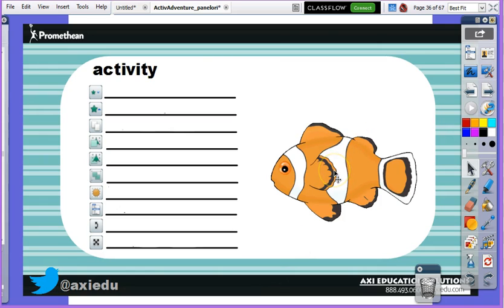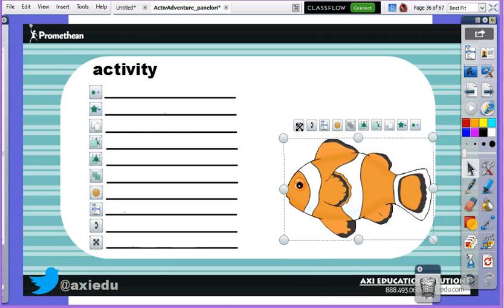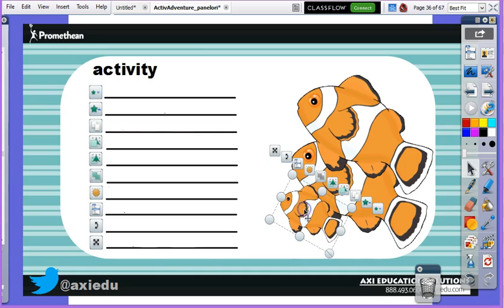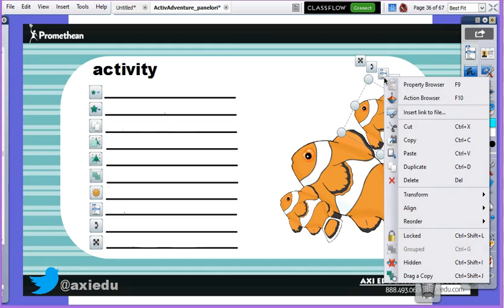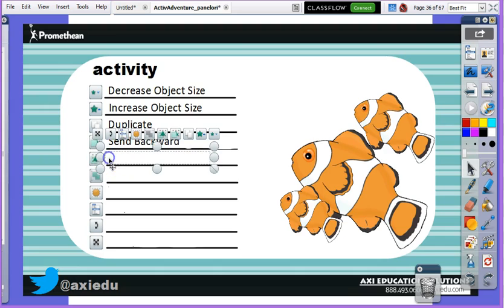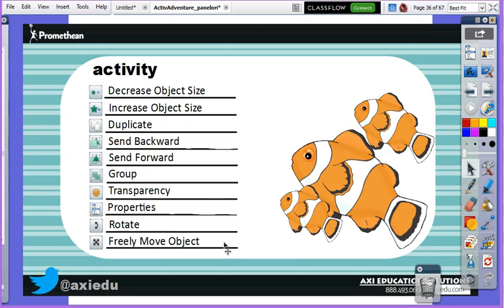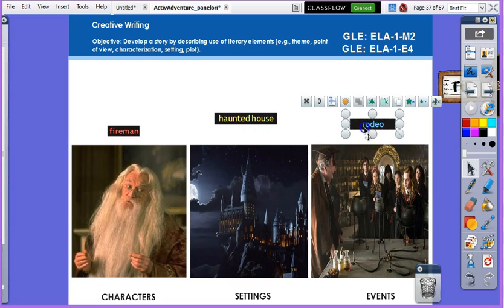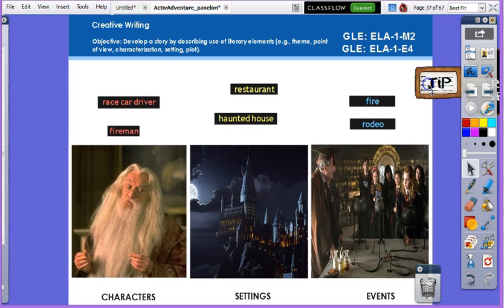ActivInspire Orientation M3 V5 Manipulating Graphics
Are you ready to learn about ActivInspire or maybe you are just trying to remember a few software tricks?  Either way, you can now access the ActivInspire Orientation Class in small video bites.

You are watching Module 3 Video 5 of the ActivInspire Orientation class.  In this video, you will learn about manipulating graphics!